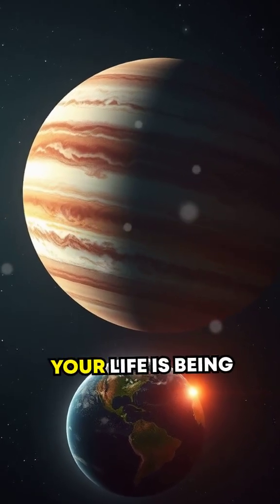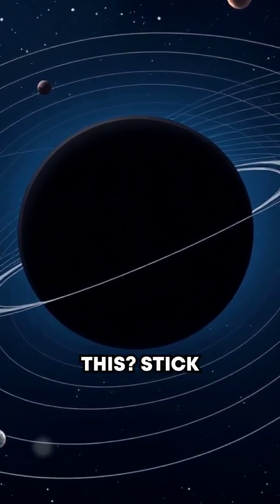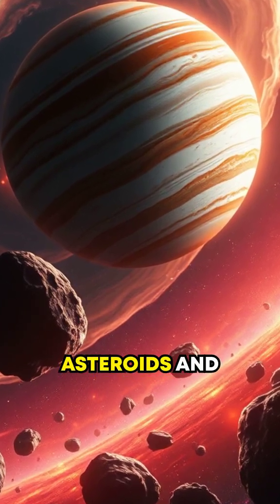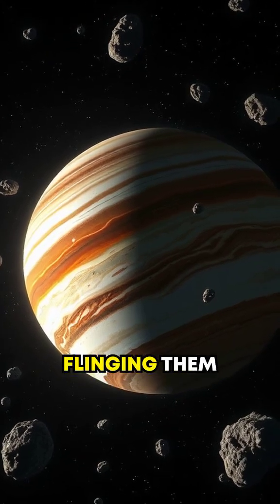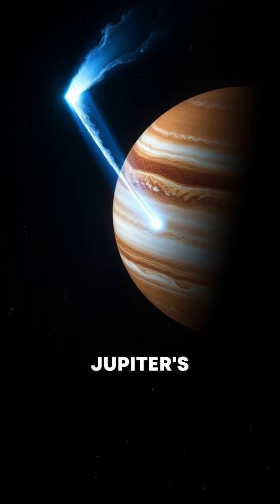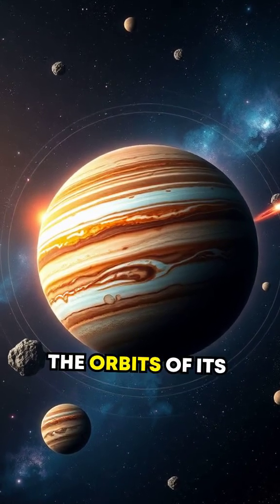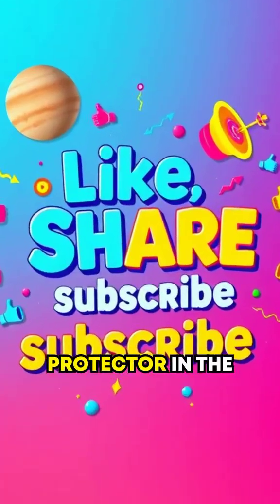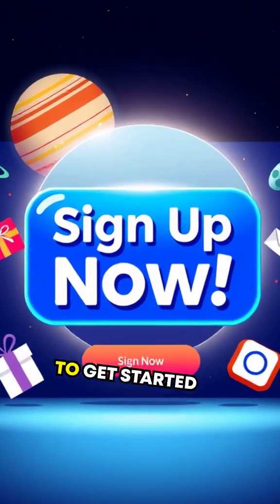Jupiter: Earth’s Giant Shield Against Space Threats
Explore how Jupiter’s immense gravity protects Earth by deflecting dangerous comets and asteroids. Learn why this gas giant plays a crucial role in shielding our planet from cosmic disasters.